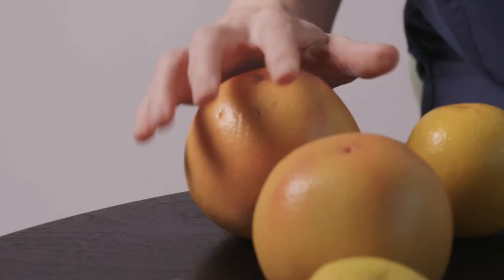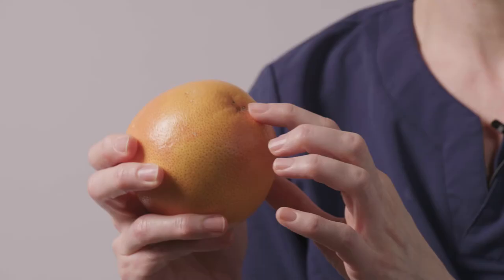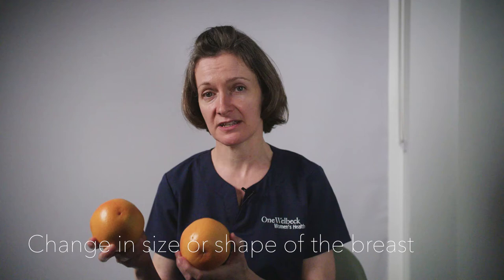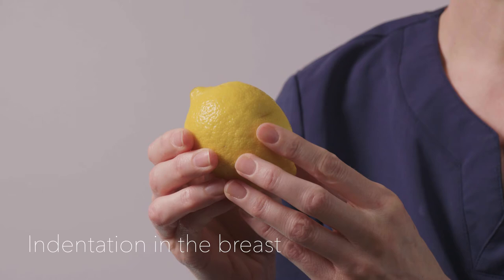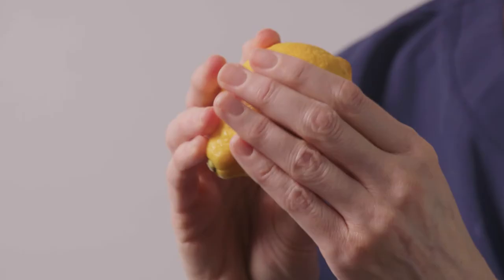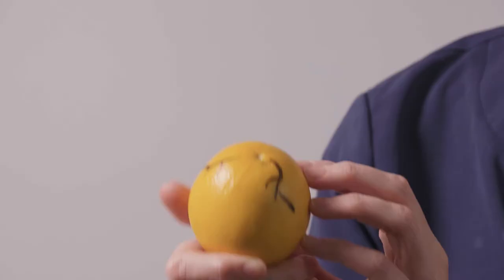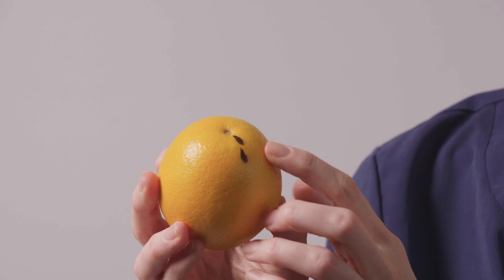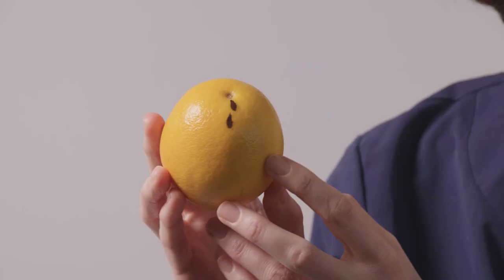Breast Awareness with OneWelbeck - How to Check Your Breasts and What To Look Out For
Learn from our lead Radiographer, Johanna Kelsey, about what main symptoms you should look out for when checking your breasts for breast cancer at home. At OneWelbeck, we aim to educate and inform everyone on the importance of regular screening appointments, as well as creating a screening experience that stands head and shoulders above other services currently available.

Regular breast screening and mammogram appointments are so important as they ensure any early signs of breast cancer are detected, and we’ve taken every step to ensure you feel at ease and cared for every step of the way.

Video chapters:
0:00 Introduction
0:05 Johanna Kelsey, Lead Radiographer OneWelbeck Women's Health
0:39 Red rash
0:59 Change in nipple appearance
1:51 Indentation in the breast
2:36 Change in skin appearance
3:08 Protruding or noticeably different veins
3:39 Discharge from the nipple